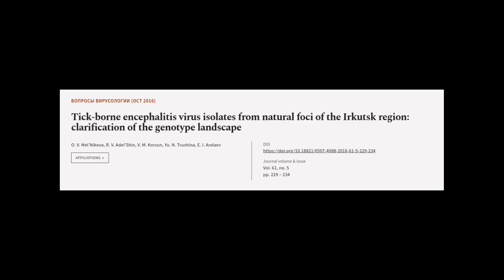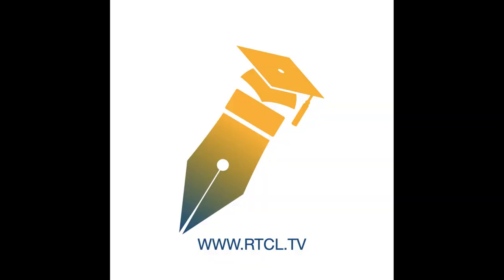Tick-borne encephalitis virus isolates from natural foci of the Irkutsk region: clari... | RTCL.TV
### Keywords ###

### Article Attribution ###
Title: Tick-borne encephalitis virus isolates from natural foci of the Irkutsk region: clarification of the genotype landscape
Authors: O. V. Mel’Nikova, R. V. Adel’Shin, V. M. Korzun, Yu. N. Trushina ,and E. I. Andaev
Publisher: Central Research Institute for Epidemiology
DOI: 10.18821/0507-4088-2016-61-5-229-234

### Video Timestamps ###
0:00:00 - Summary
0:01:38 - Title
0:01:45 - Tail
0:01:50 - End